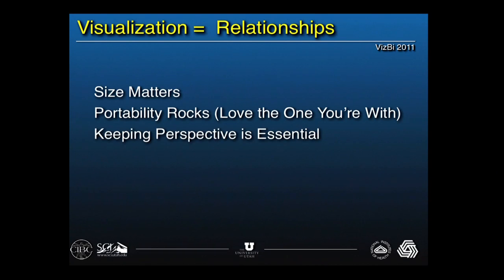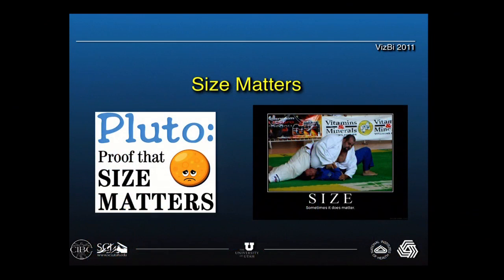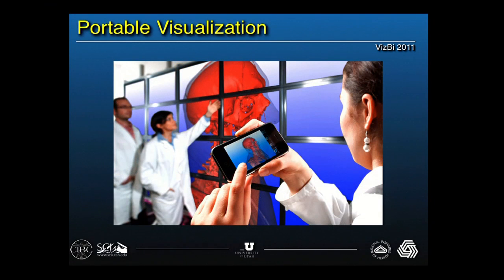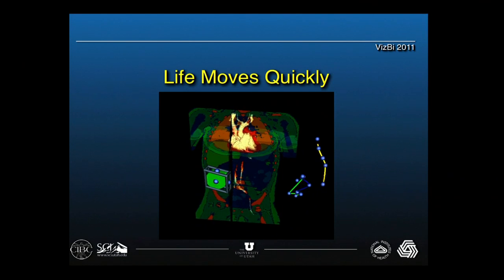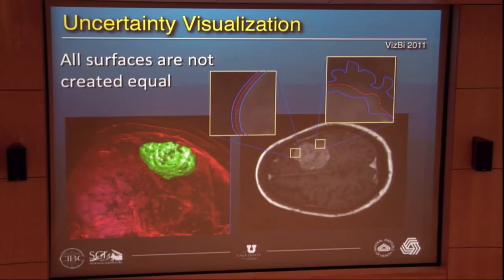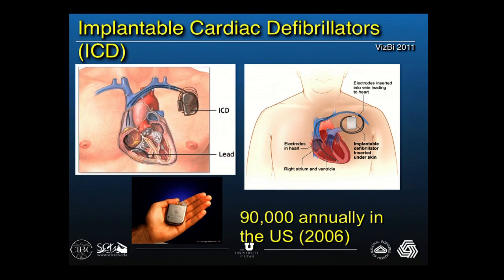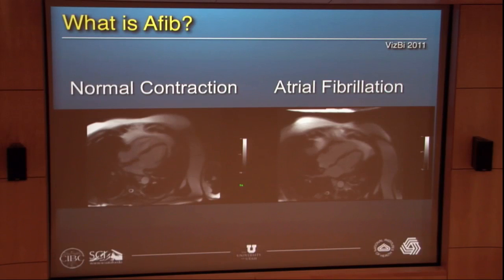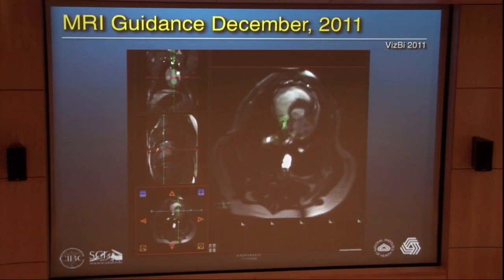Visualization of Physiology & Function - Rob MacLeod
VIZBI 2011 Workshop on Visualizing Biological Data
16-19 March 2011, Broad Institute, Cambridge-MA, USA

Rob MacLeod
Scientific Computing and Imaging (SCI) Institute
Bioengineering Department